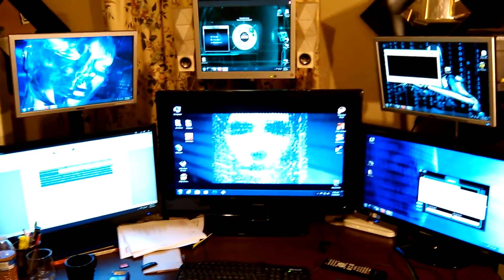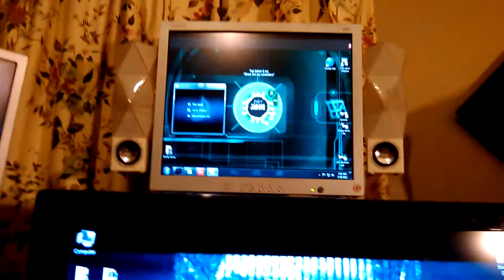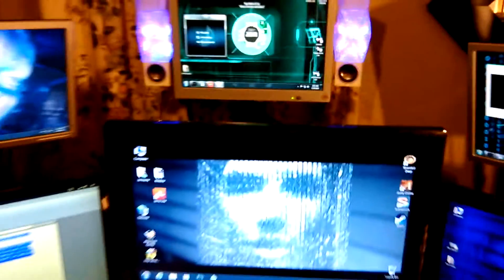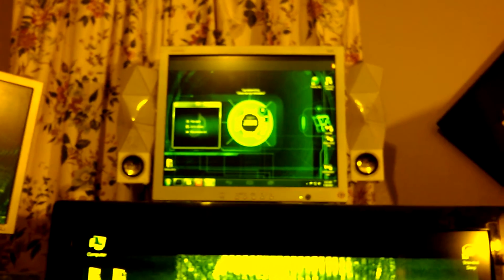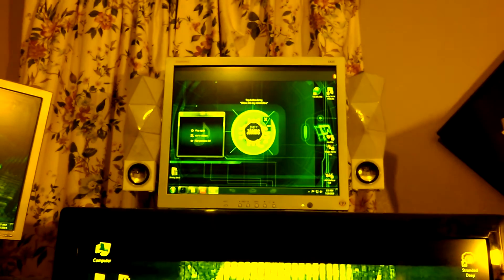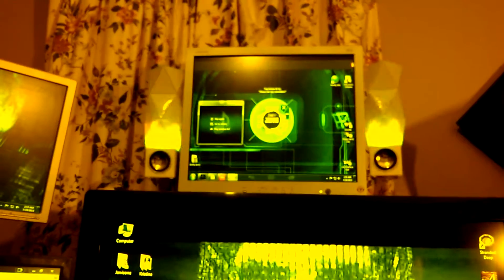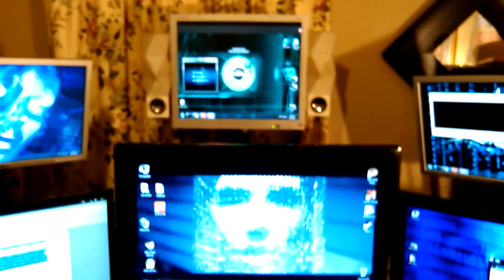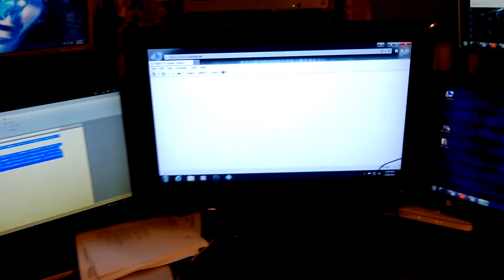Viki - By IndyJarvis ACW USA /IndyJarvis Talking Cars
This is my home Ai. Her name is VIKI, and she is just a few days old. This is a program I downloaded free from the gang at ; ACW Technologies USA They are a true leader in software. This program blows the others OUT OF THE WATER by way of features. Forget the rest, stay with the best! My J.A.R.V.I.S Setup with Michael C's JARVIS Program ACW Technologies,ACW Technologies Co.,ACW TechnologiesUSA,ACW Technologies USA,LITE Jarvis,Jarvis LITE,IndyJarvis LITE,Indy Jarvis LITE,IndyJarvis,IndyJarvis Talking Cars,ACW USA/IndyJarvis,Indy Jarvis Database and software for free,Software Beast,ACW's IndyJarvis Talking Car Interface, IndyJarvis,Indy Jarvis,IndyJarvis Talking Cars